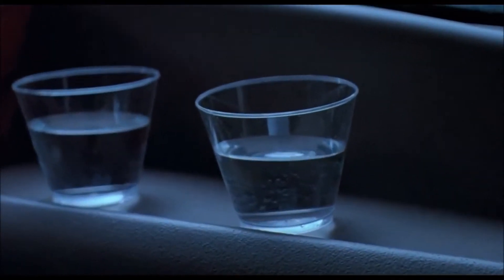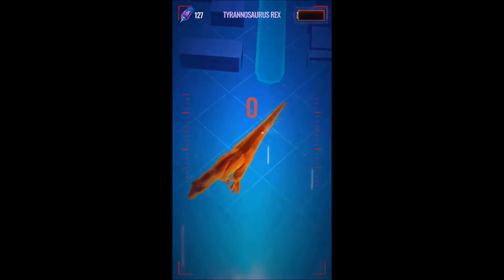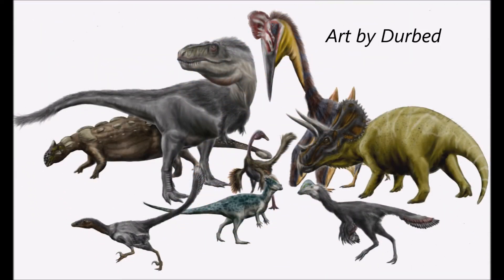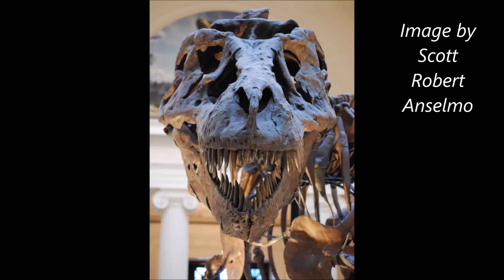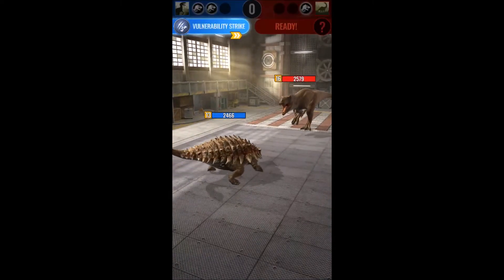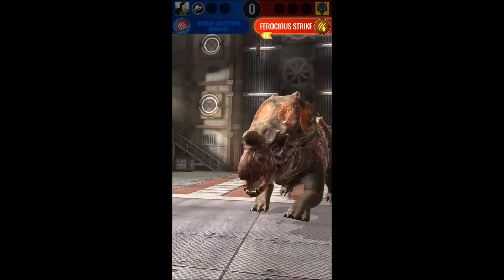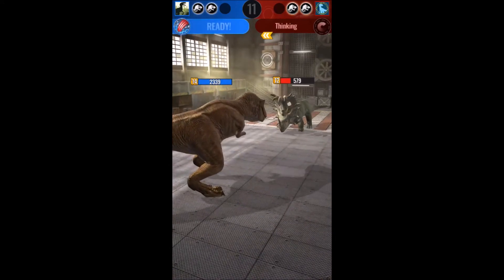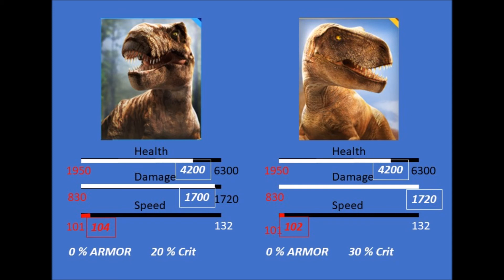JWA Tyrannosaurus rex In-depth Review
An in-depth look at THE dinosaur protagonist/antagonist of the Jurassic series, Tyrannosaurus rex!

*Movie Clips are from Jurassic Park, which is owned by Universal Studios. If you haven't seen this classic movie, you need to!

*Images are from the Wikipedia page on Tyrannosaurus, but most of the artists featured also have awesome DeviantArt pages you should definitely check out!